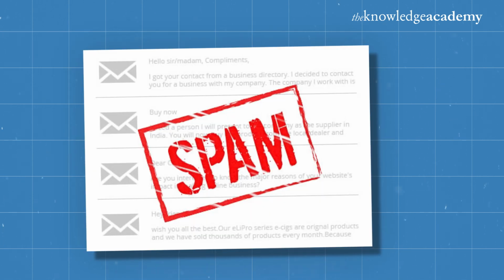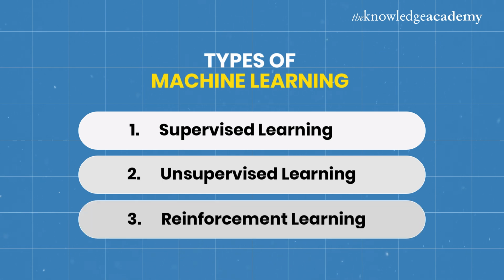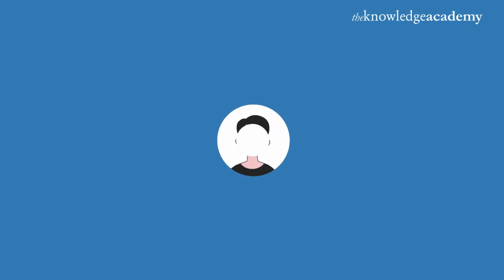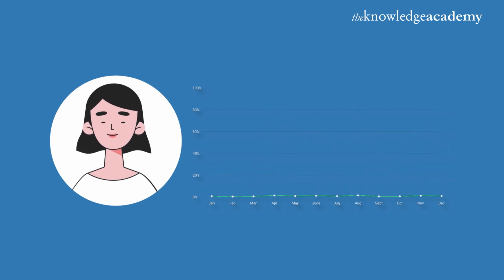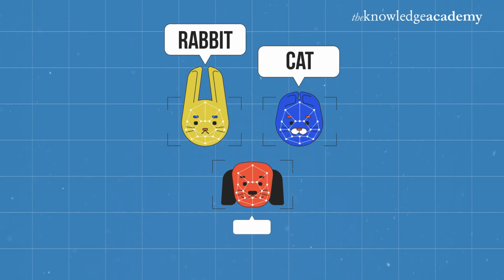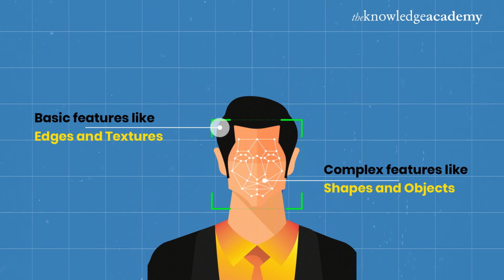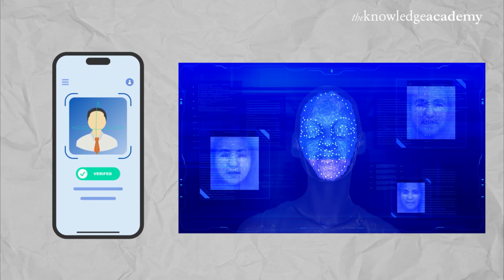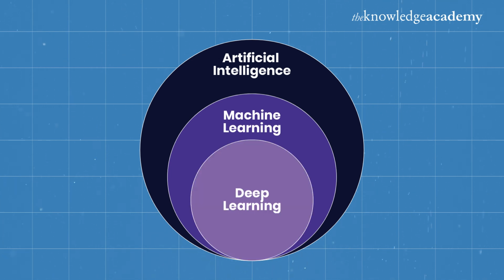AI vs ML vs DL - Difference Explained In 5 Mins | The Knowledge Academy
In This Video On "AI vs ML vs DL - Difference Explained Under 5 Mins | The Knowledge Academy," we dive into the distinctions between Artificial Intelligence (AI), Machine Learning (ML), and Deep Learning (DL). Understanding the differences between these technologies is crucial for anyone interested in the field of data science and emerging technologies.

This video on "AI vs ML vs DL - Difference Explained Under 5 Mins | The Knowledge Academy" Includes the Following Topic:

00:00 Introduction
00:22 What is Artificial Intelligence (AI)?
01:04 What is Machine Learning (ML)?
01:43 Types of Machine Learning
01:53 Supervised Learning
02:19 Unsupervised Learning
02:46 Reinforcement Learning
03:15 What is Deep Learning?
05:00 Conclusion

1. What are AI, ML, and DL?
AI, ML, and DL are often used interchangeably, but they represent different concepts within the realm of data science and technology. AI, or Artificial Intelligence, is the broader concept of machines being able to carry out tasks in a way that we would consider “smart.” ML, or Machine Learning, is a subset of AI that involves the use of algorithms and statistical models to enable computers to improve at tasks with experience. DL, or Deep Learning, is a further subset of ML, using neural networks with many layers to analyse various factors of data. In this video, we break down each term, providing clear definitions and examples to help you understand their unique roles and applications.

2. How do AI, ML, and DL differ from each other?
While AI encompasses the idea of machines performing tasks smartly, ML specifically refers to the method of achieving AI through data-driven approaches. DL, on the other hand, is a technique within ML that leverages neural networks to analyse data. This video explains how these technologies overlap and differ, providing real-world examples and applications to illustrate their distinct functionalities. By the end of this video, you will have a clear understanding of how AI, ML, and DL differ and how they are applied in various fields such as healthcare, finance, and technology.

About The Knowledge Academy:
High Success Rate: Accomplish your goals with our 98% pass rate
Industry Accredited: Learn with confidence, accredited by PeopleCert, PMI
Worldwide Centers: Access top-tier learning in 195 countries
Excellence Acknowledged: Recognised by The Times and PWC for our commitment
Wide Partnerships: Benefit from our extensive network of 3000+ organisations
Flexible Learning: Explore diverse training methods tailored to your needs